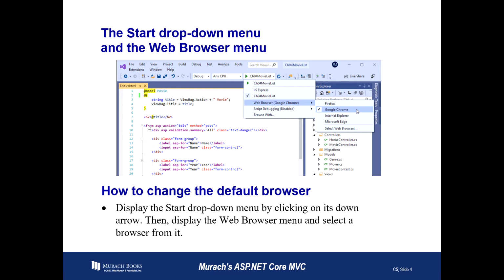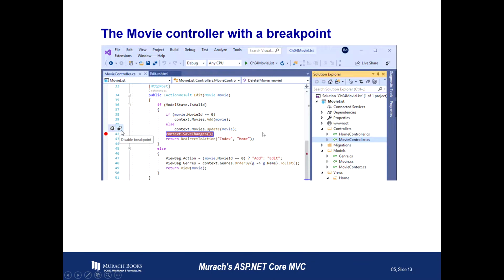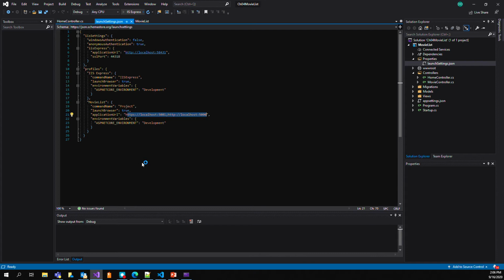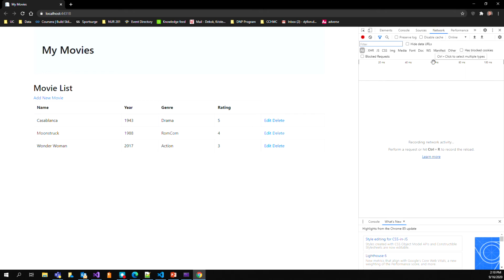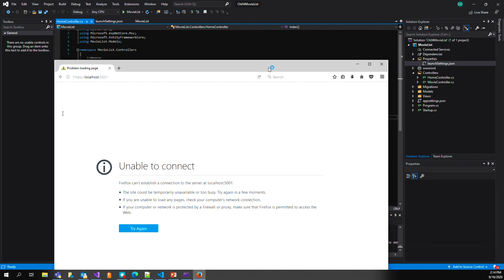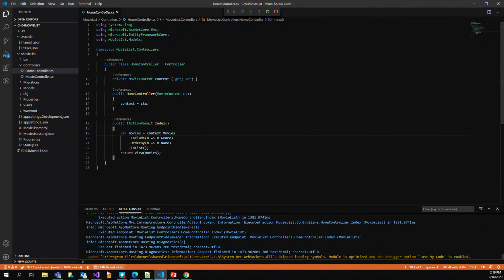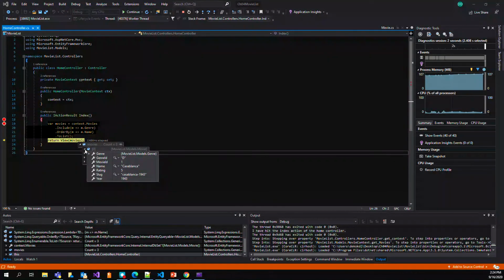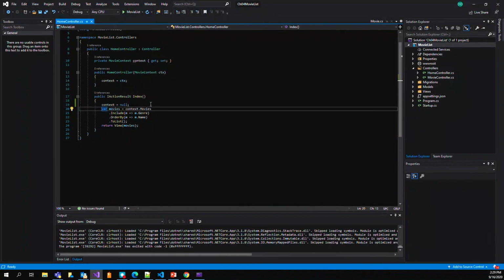IT3047C How to test and debug an ASP NET Core Web Application